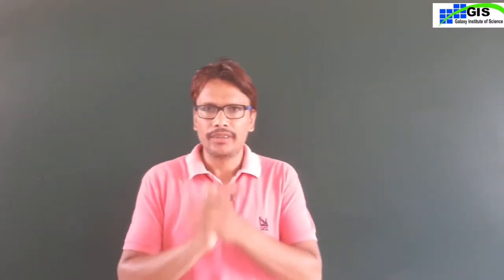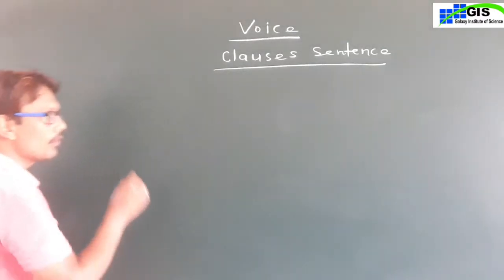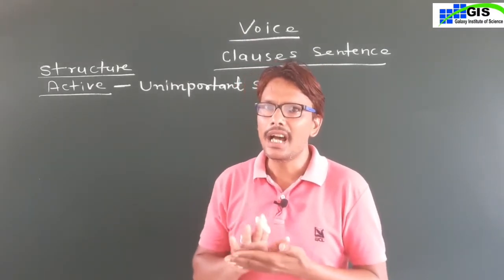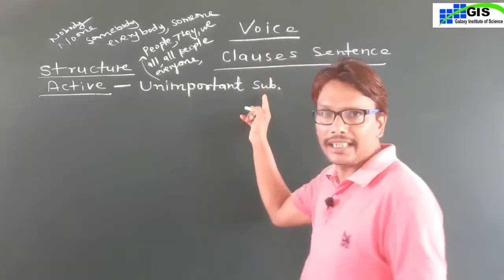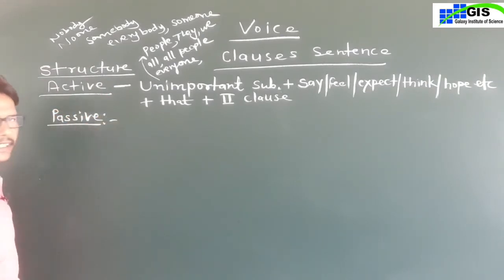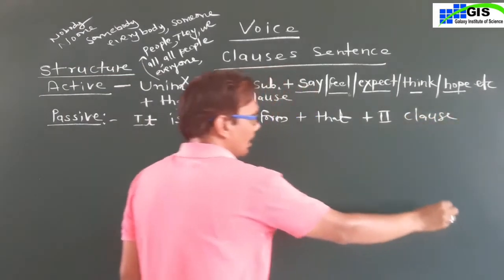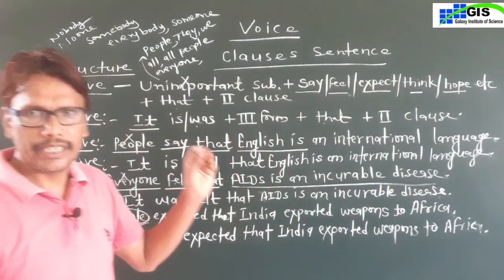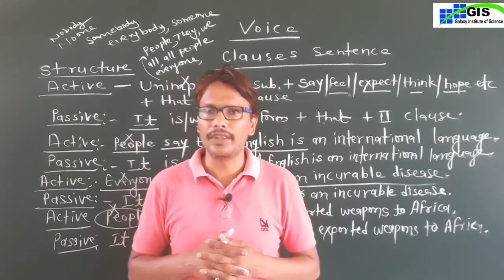Class - 9th English Grammar | Voice - Active | Passive | Clauses Sent. Part-6 GAL AC.ENG MED.